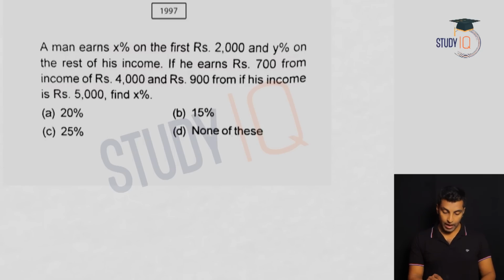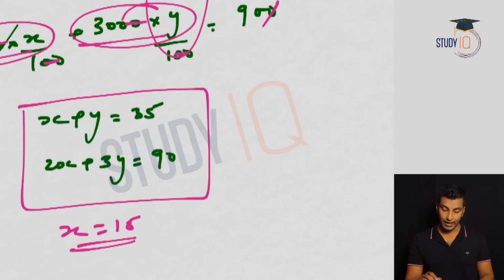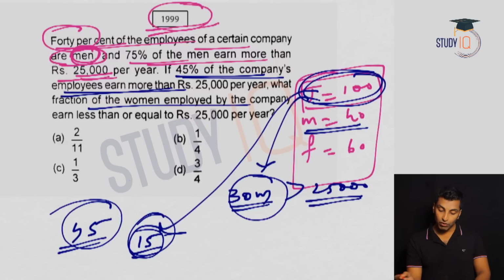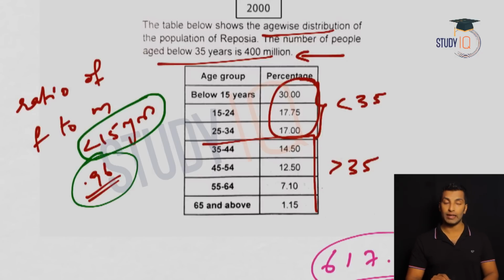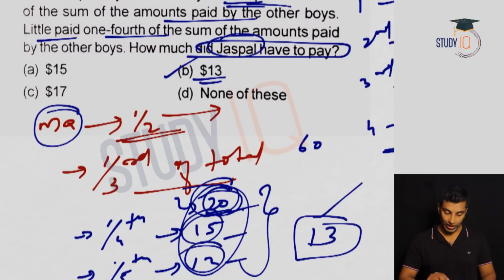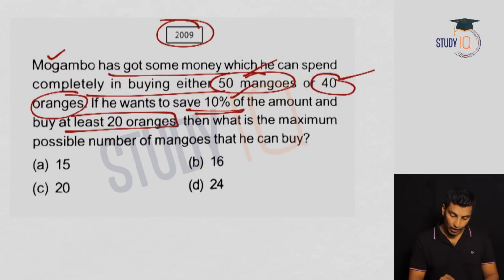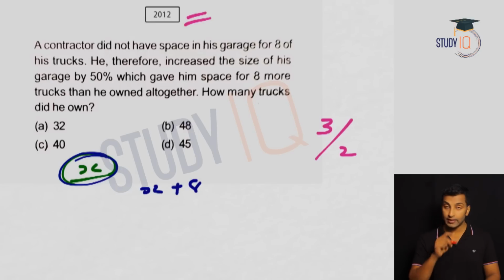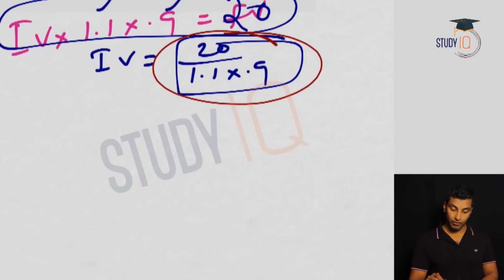Arithmetic previous year questions solved Part 2 for CAT/XAT/NMAT/SNAP/CMAT/IIFT 2018